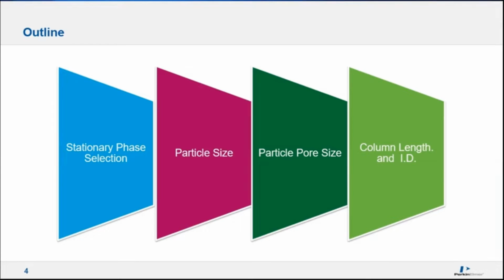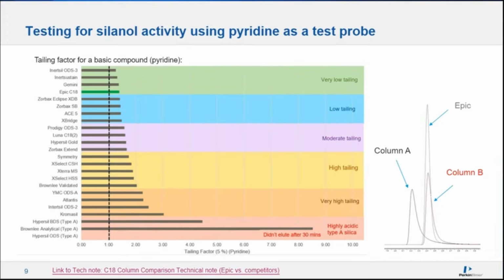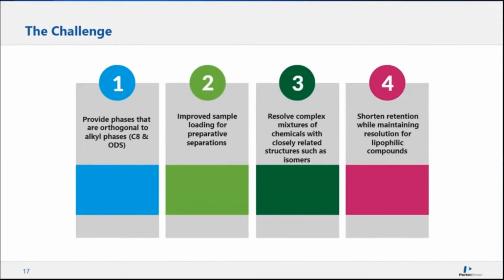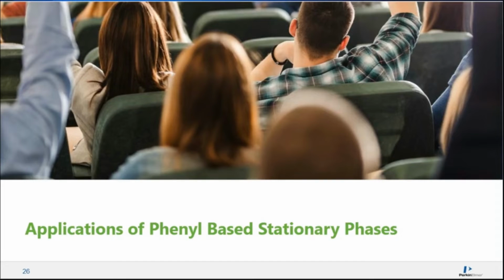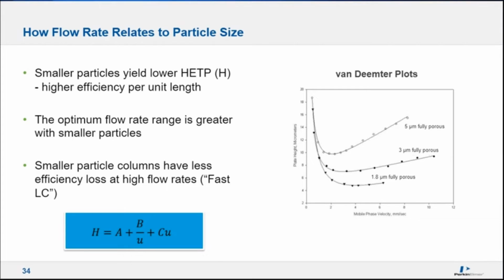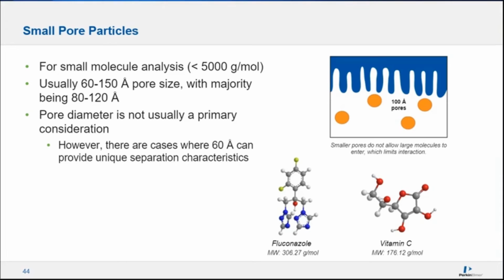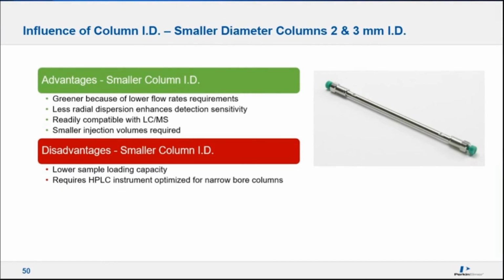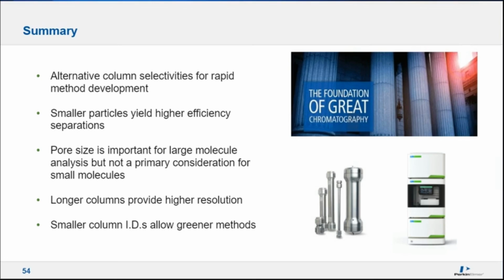Introduction to LC Column Selection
One of the key features in developing a HPLC chromatographic method is the selection HPLC column. It is the focus of this presentation to review the key factors that go into HPLC column selection. These factors include column length, column diameter, particle size of the column packing media, pore size of the column packing media, column type and stationary phase of the packing media. We explain how column selection can be a match in developing an optimized separation of analyte classes and ultimately how this selection can help ensure a robust separation method.